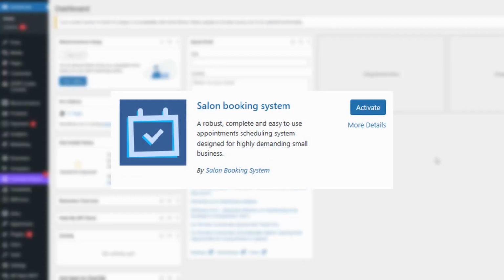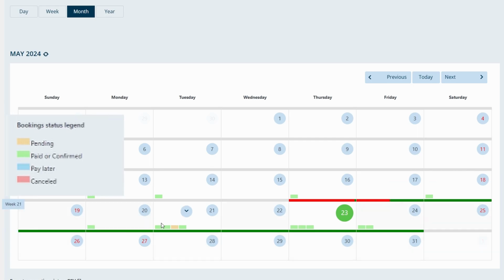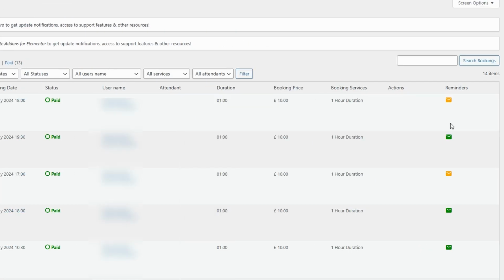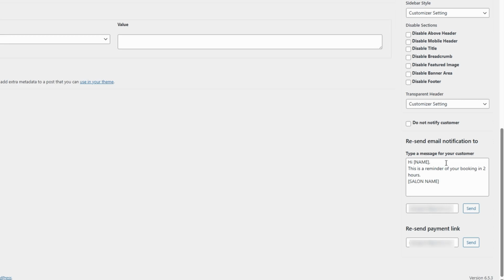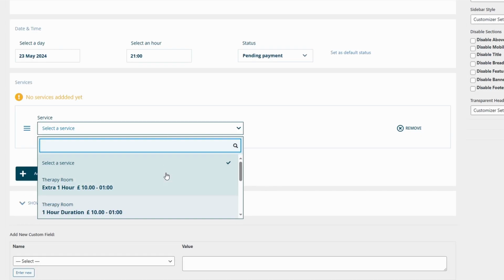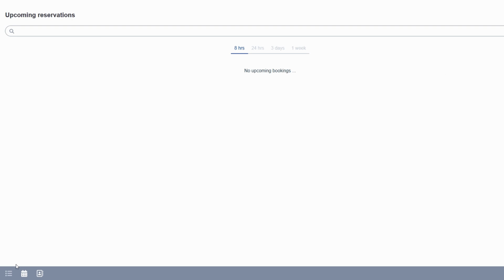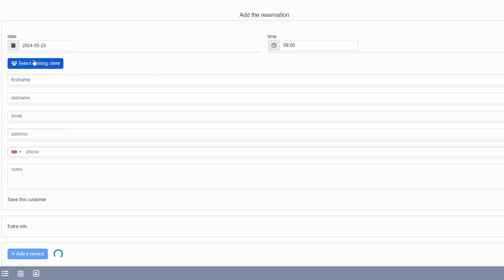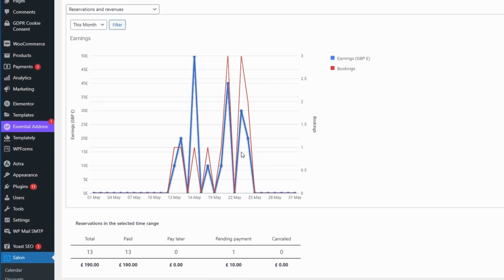Salon Booking System Guide For Managing Bookings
Learn how to efficiently manage your bookings using the Salon Booking System plugin for WordPress. This comprehensive guide walks you through the process of accessing your bookings, viewing the calendar, exporting booking data, editing booking details, and utilizing the mobile web app. Follow these steps to streamline your salon's booking management, improve customer service, and stay organized with ease.